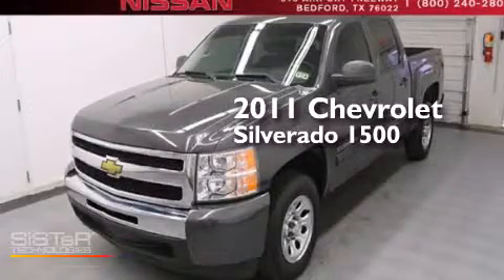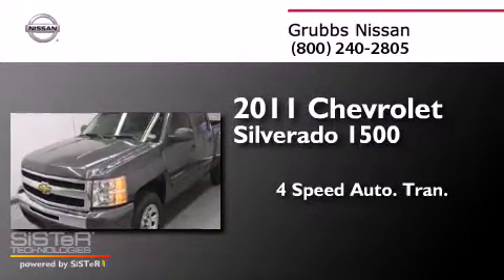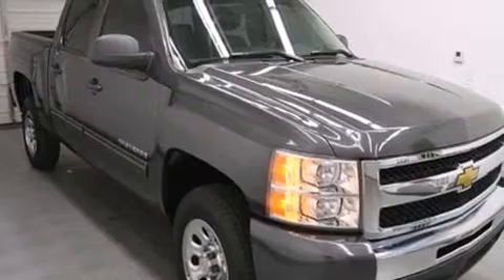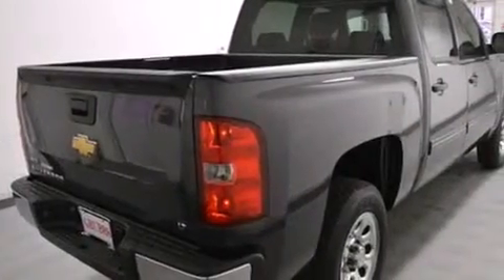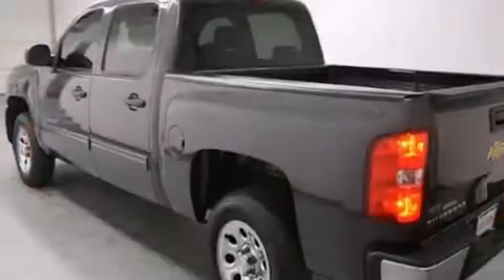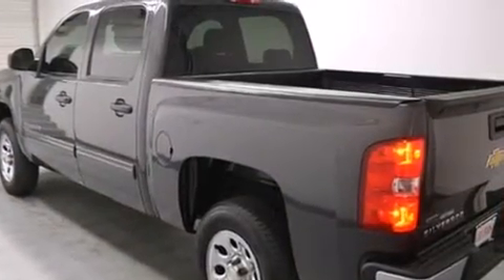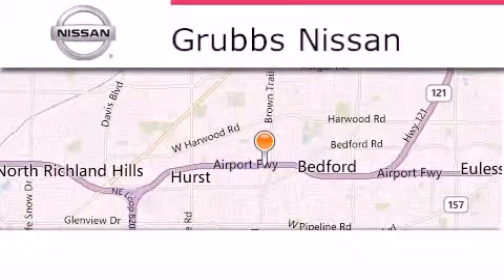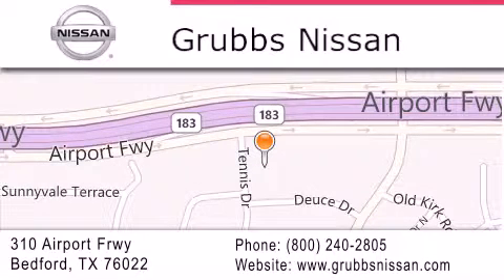Pre-Owned 2011 Chevrolet Silverado 1500 Arlington TX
We have been honored to serve the Bedford TX area , we promise that your experience at our dealership will exceed your expectations ! Year : 2011 Make : Chevrolet Model : Silverado 1500 Engine : 4.8L V8 Trans .